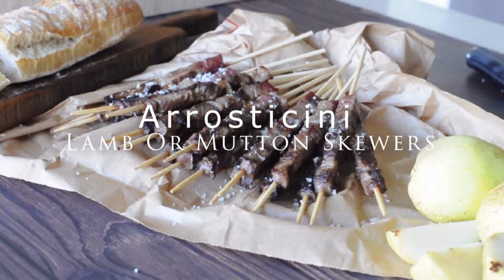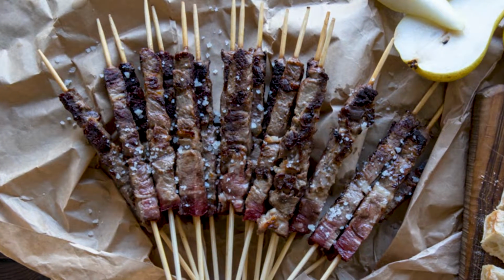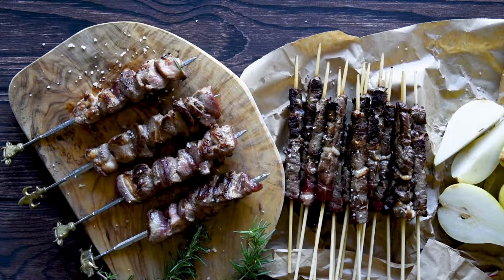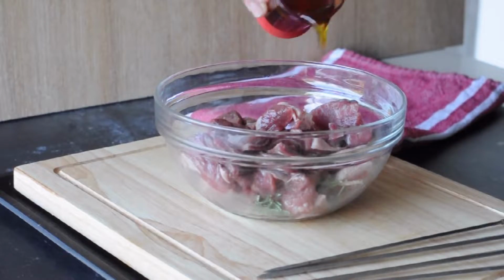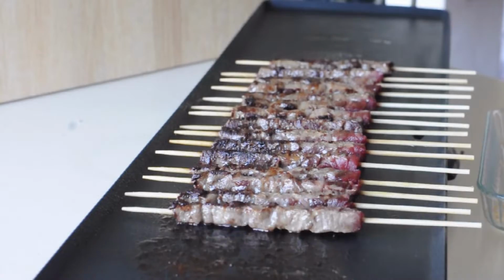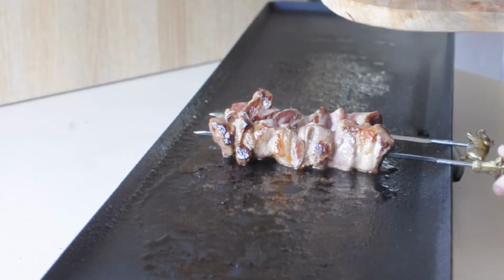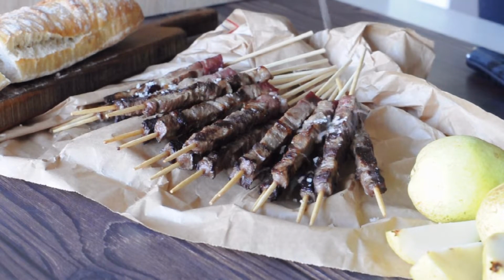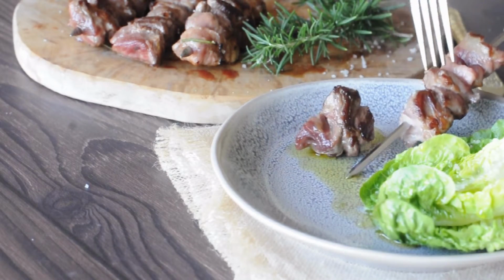How to make a hard piece of meat tender and flavorful: Arrosticini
Arrosticini, in dialect also known as Rustelle or Speducci, are traditional barbecued skewers of mutton or lamb, street food from Abruzzo. They were born as a simple lunch for the shepherds while away from home, herding their flocks in the mountains for days. Arrosticini was a basic meal made with the meat from their flock, pears from the trees, and stale bread. What makes them so unique and tender is how they are cut and cooked, perfect for a barbecue party.

What are arrosticini (0:00)
Cut of meat used traditionally (0:44)
Cut the meat into cubes (1:09)
Marinate the meat (1:25)
Grill the mutton (1:36)
Insert the lamb into skewers (1:49)
Grill the lamb (1:56)
Serve immediately (2:12)